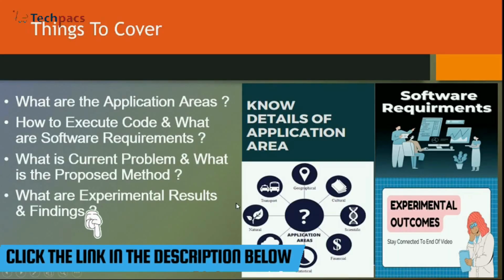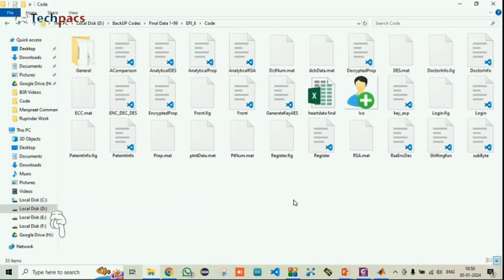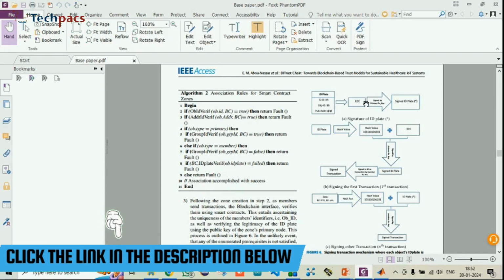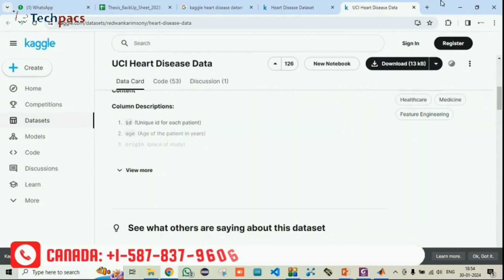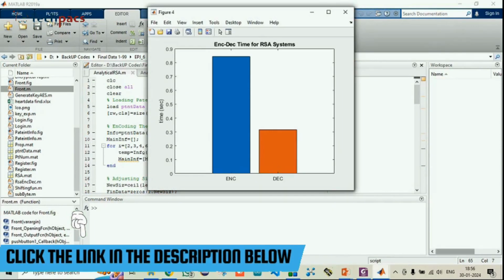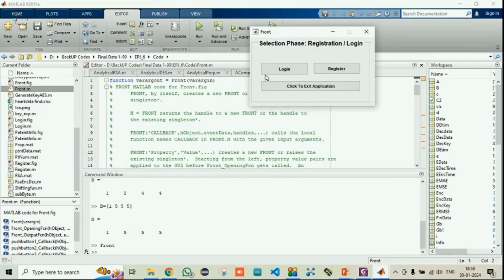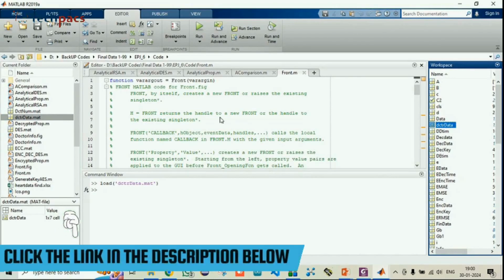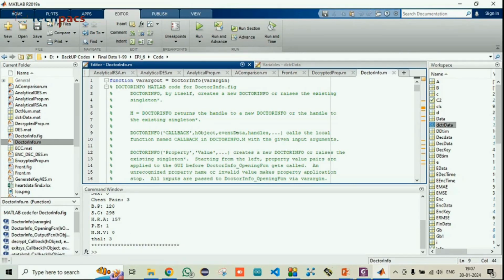Secure model for IoT HealthCare System under Encrypted Blockchain Framework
This video is about the Secure and Scalable IoT Healthcare System with Blockchain Encrypted Framework and AES Encryption. In this video you will see the working model and detailed description of this project.

Enhance healthcare data security with blockchain and AES encryption. Protect patient information and ensure data integrity. Explore encryption algorithms.